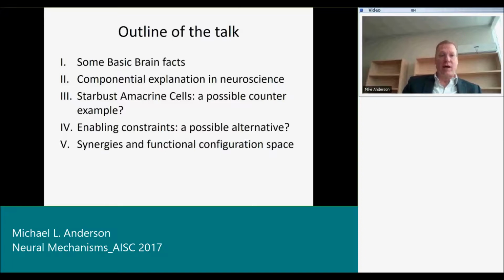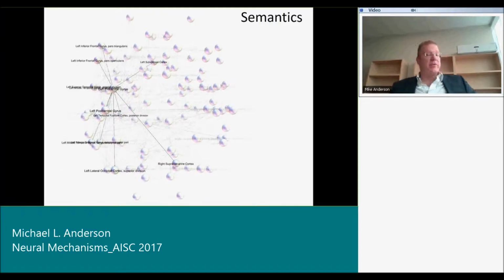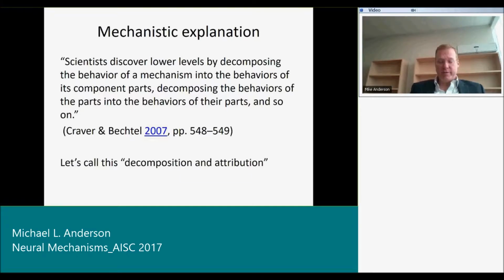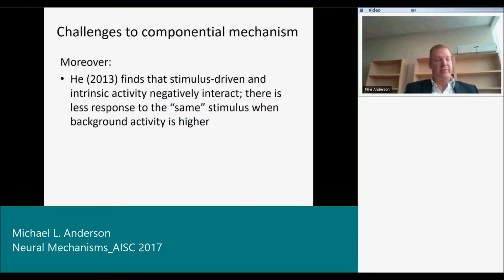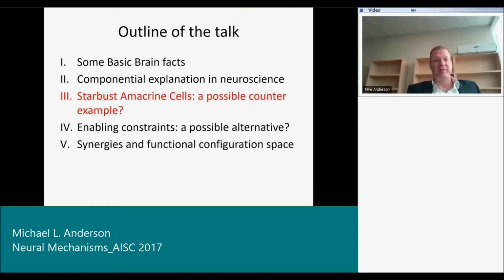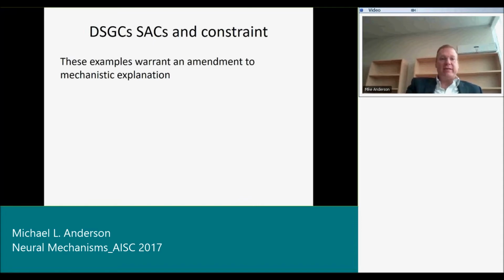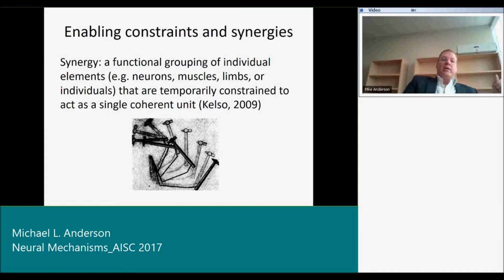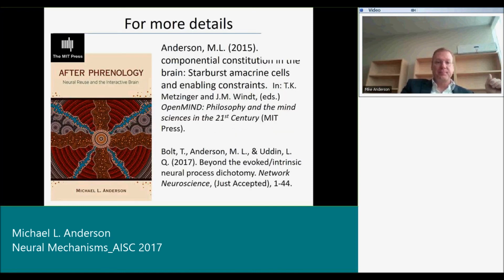Neural Mechanisms_Michael Anderson (University of Western Ontario)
Michael Anderson's online talk during the symposium "Structure-Function mappings in Cognitive Neuroscience: some epistemological insights".

Bologna, 15 December 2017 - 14th Annual Conference of the Italian Association for Cognitive Sciences (AISC).